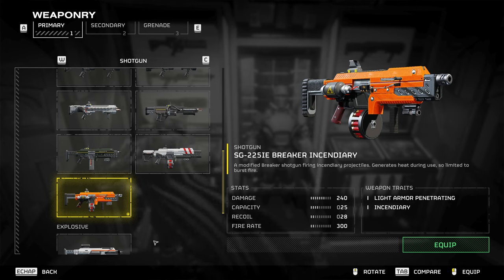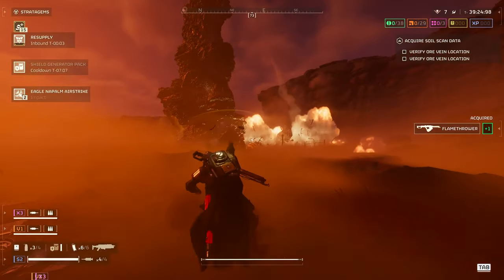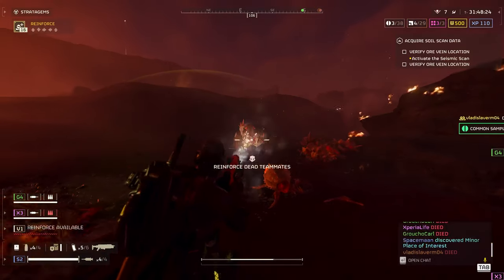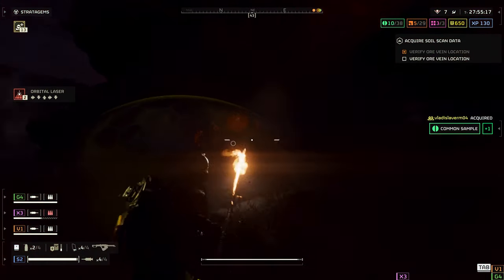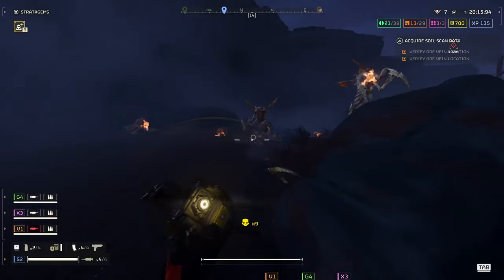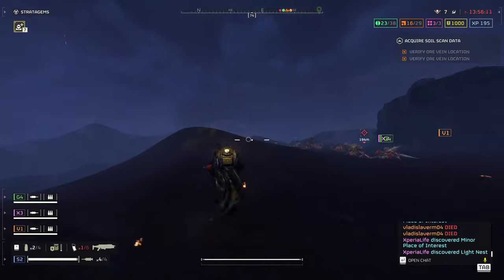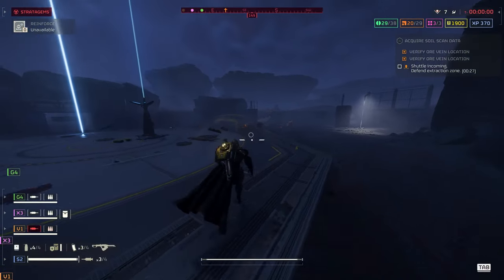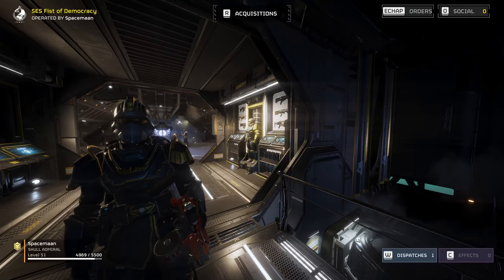Breaker Incendiary is AWESOME | Helldivers 2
This is the perfect load out for you pyromaniacs. Have fun !